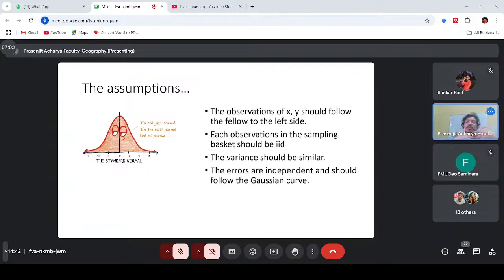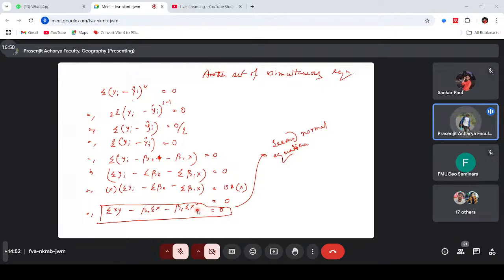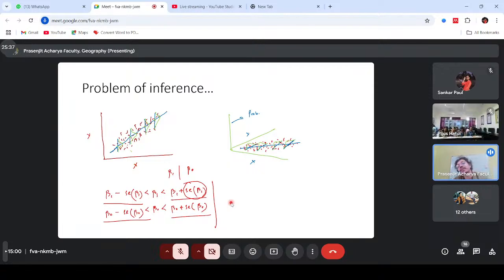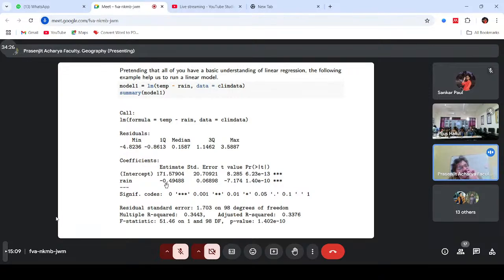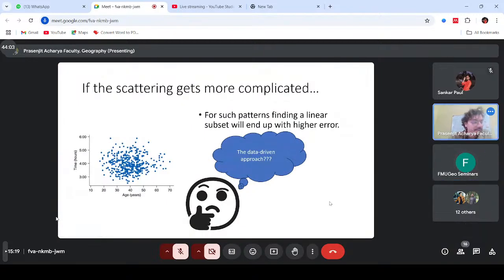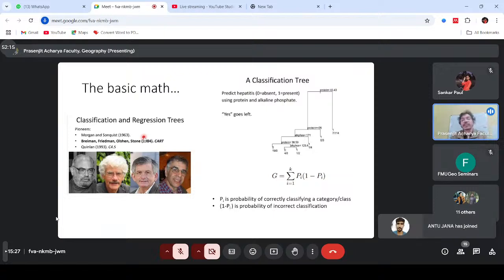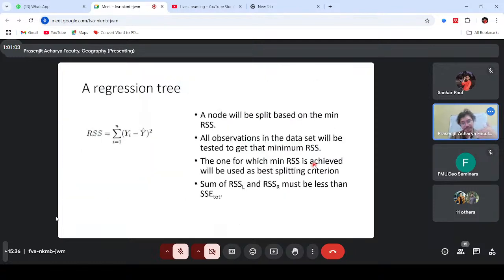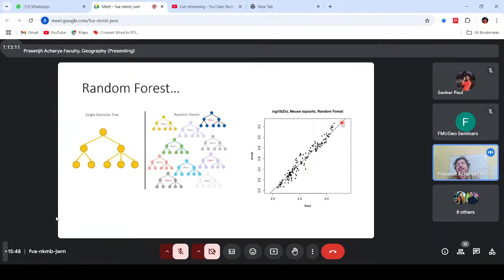From Regression to Machine Learning